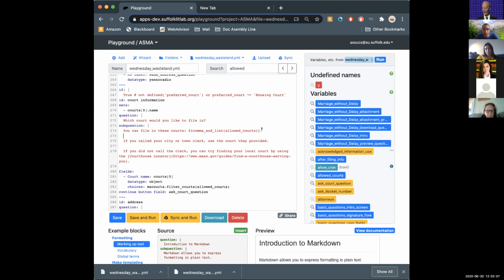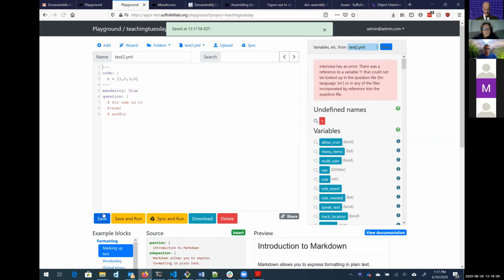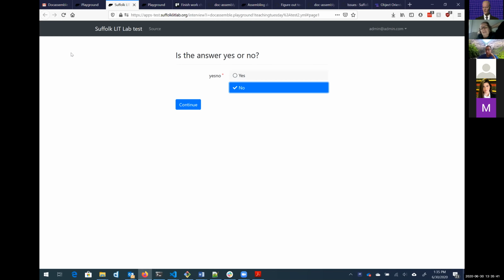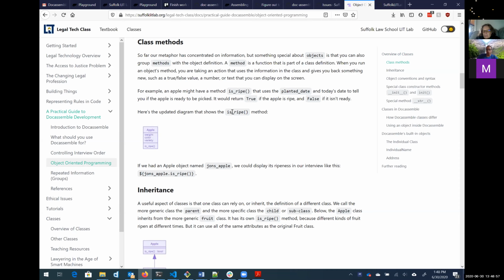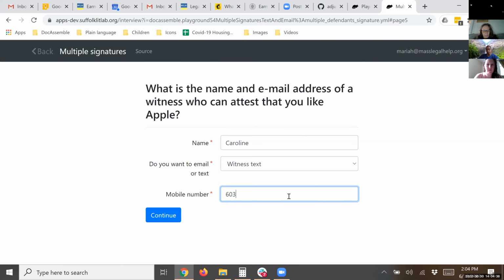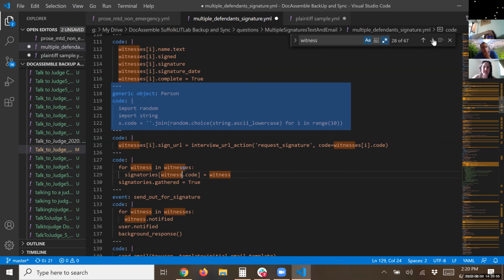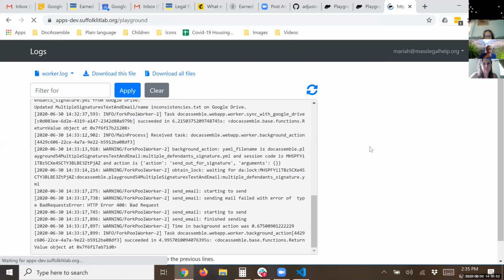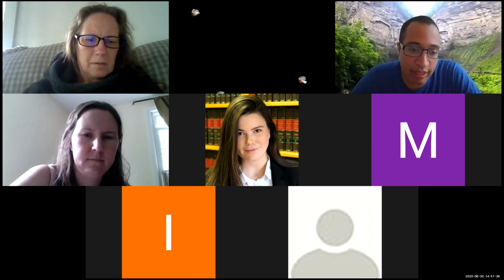Teaching Tuesday Ep 07: Working With Objects + General Questions